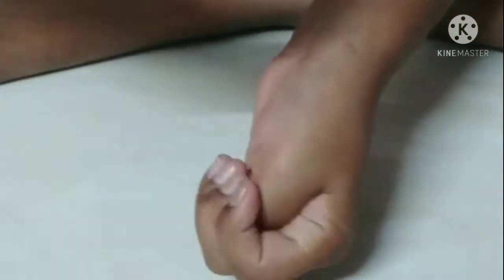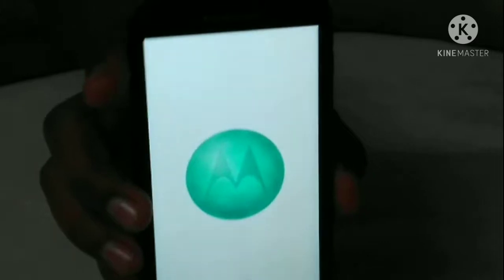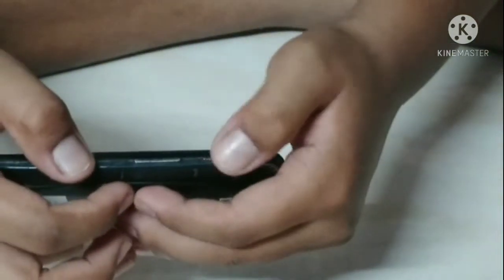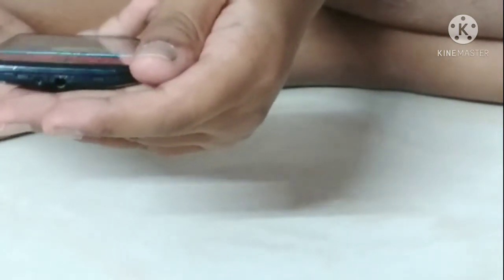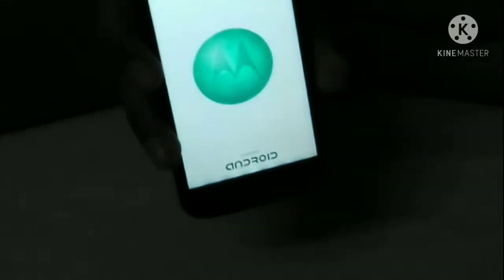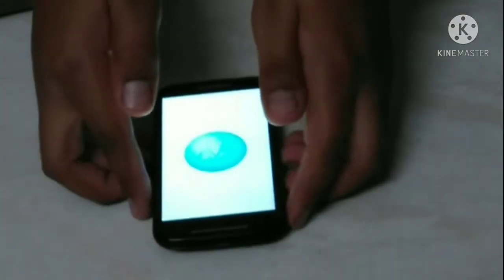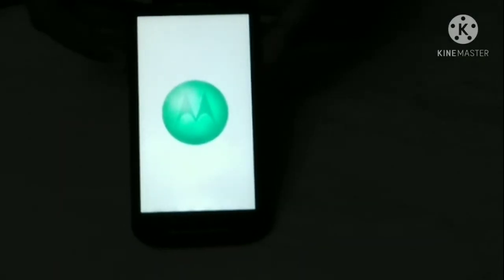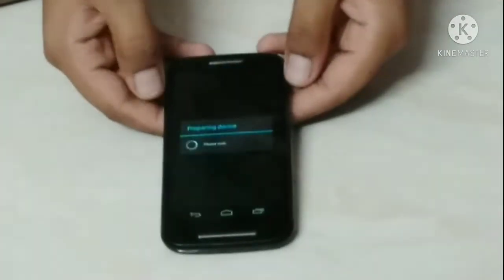MOTO E HARD RESET VIA HARDWARE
camera stand=AGARO - 33402 Adjustable Camera Tripod Stand | Mobile Phones Clip & Camera Holder |Supports Up to 2 Kgs | 50 inches Tall